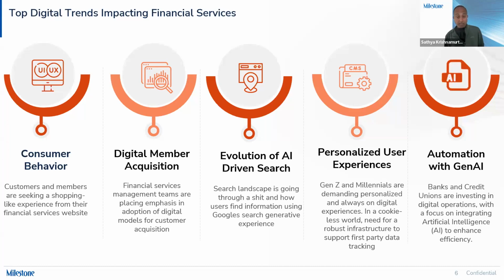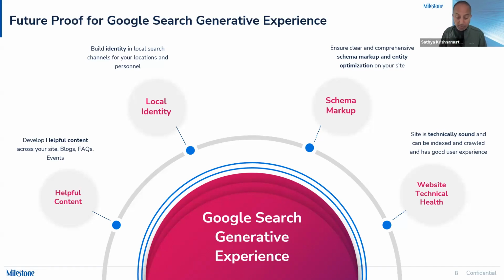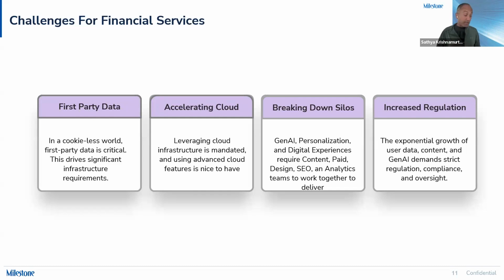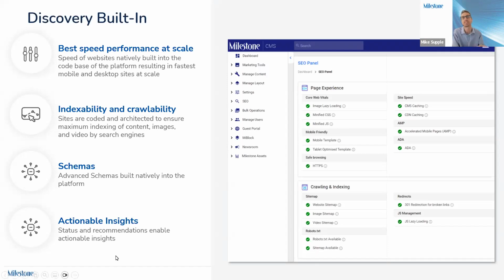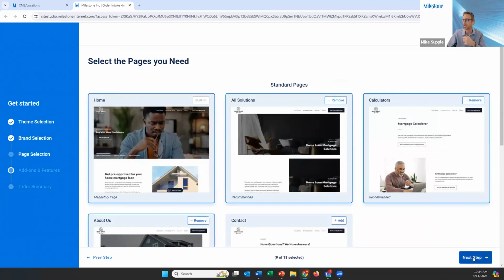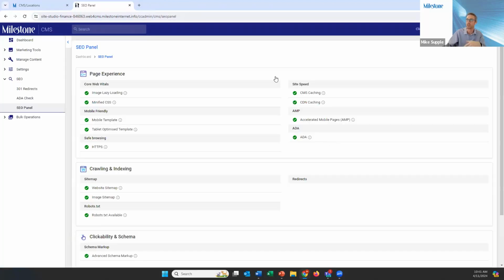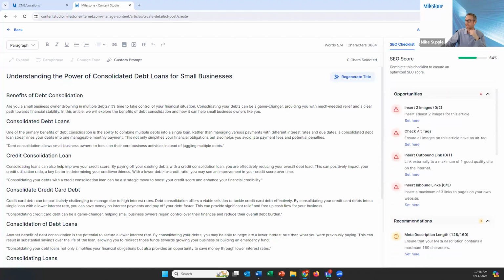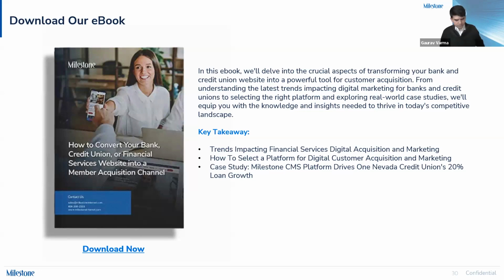How to Convert Your Credit Union and Bank Website into a Customer Acquisition Channel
Webinar with Milestone experts Mike Supple and Sathya Krishnamurthy shared valuable insights into the key digital trends affecting financial services, along with the top must-haves for banks and credit unions to maintain their competitive edge in the digital realm. They emphasized the significance of schemas, personalized customer journeys, the impact of AI content generation, local listings, and more.